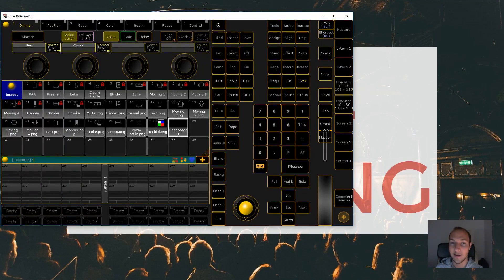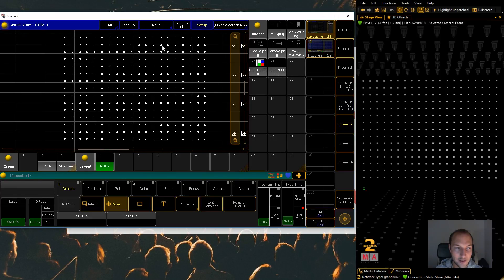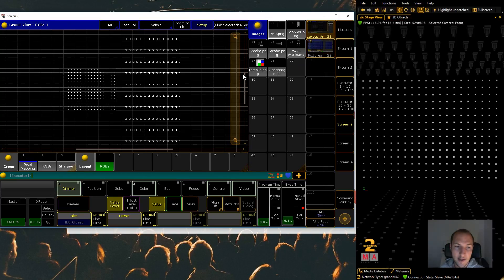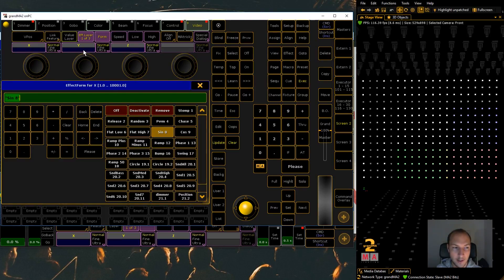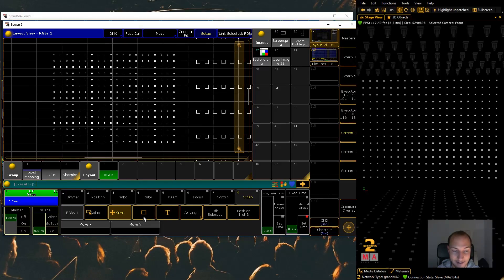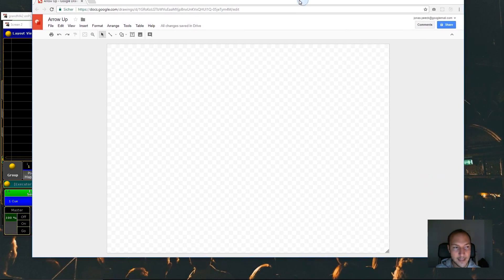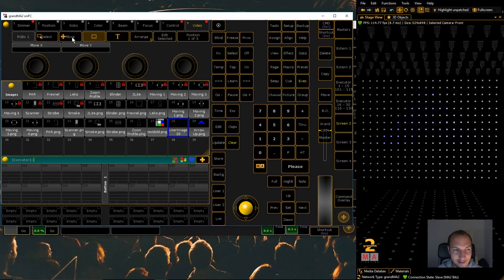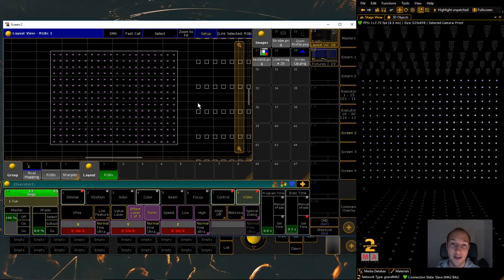MA2 Pixel Mapping (Showfile inside)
Upgrade your RGB game with pixel mapping! In this video I want to show you how in two easy steps you can start using pixel mapping in MA2 and how you can use your Google Drive to create free content :)

Questions? Leave them below or on the socials!